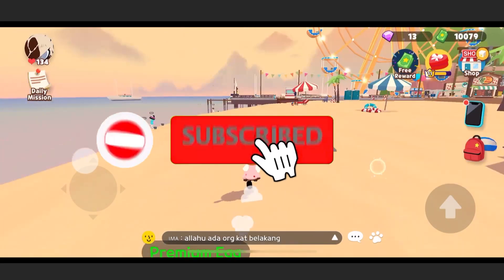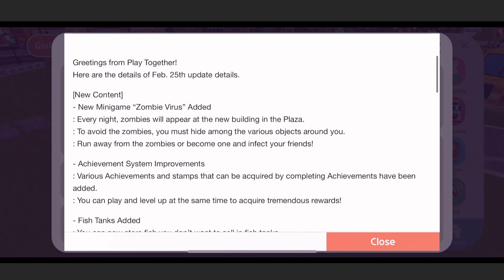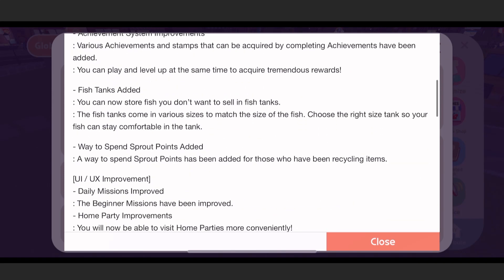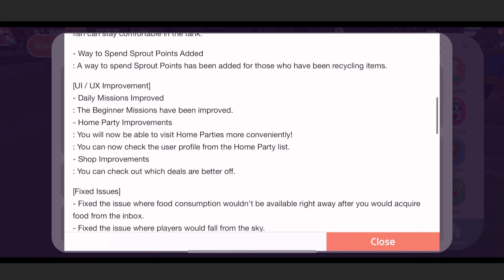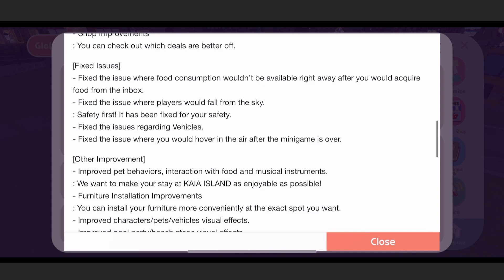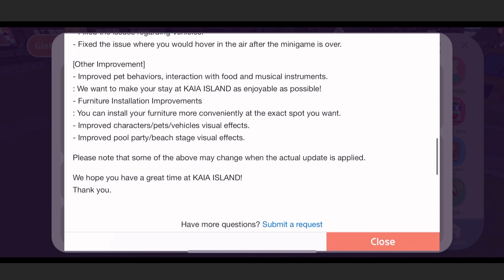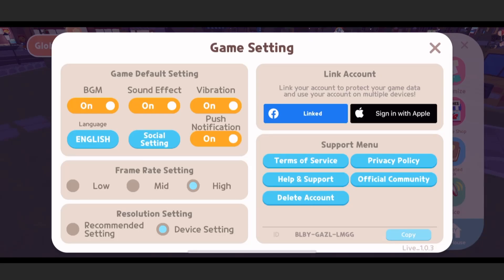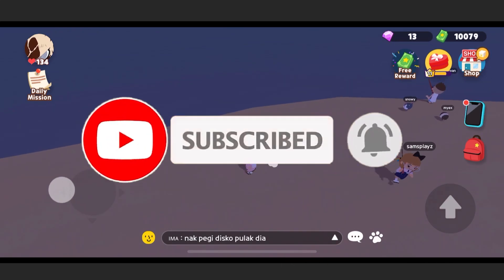Sprout Points is Coming to Play Together | Update 1.0.4 | iOS & Android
Sprout points! Finally. I have been waiting since end of December. I hope it's worth it!

Shopee 3.3 Category List!